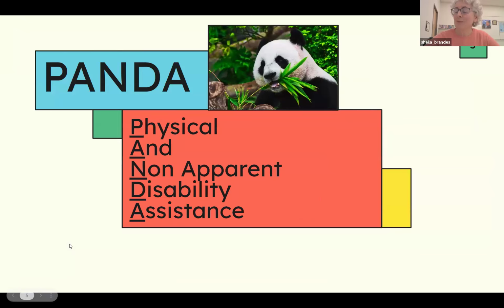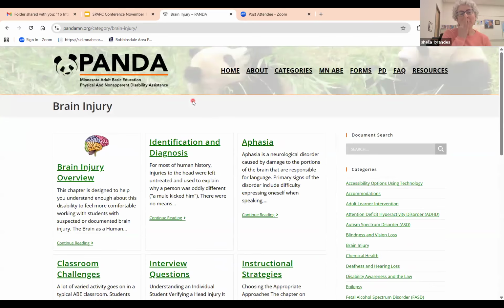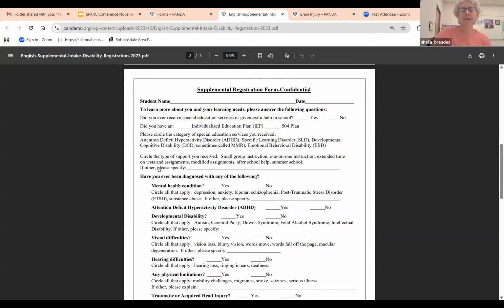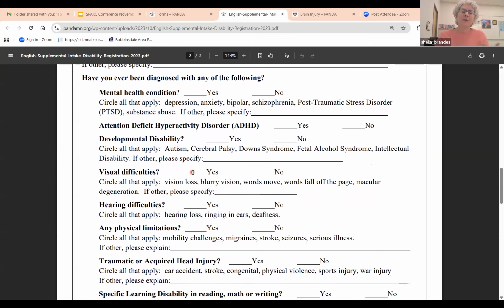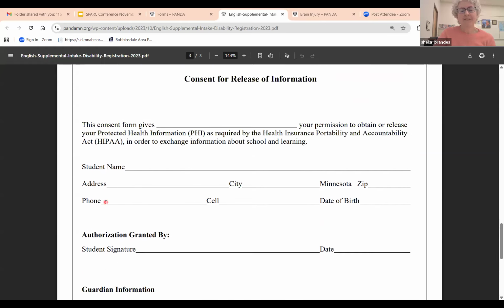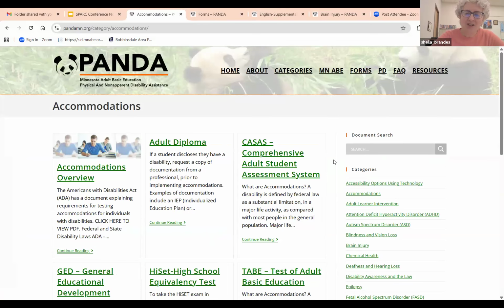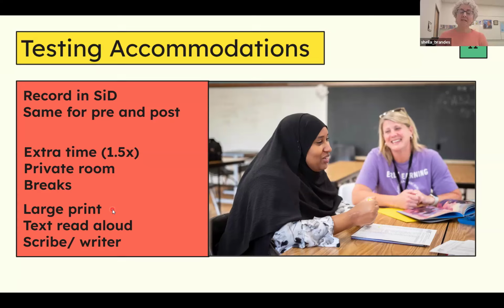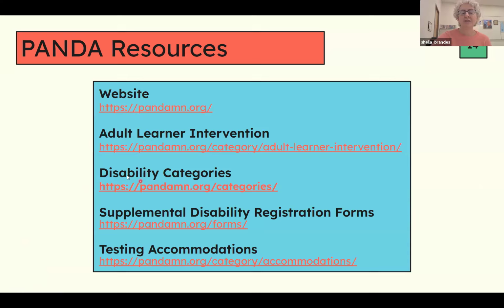Intake Strategies & Testing Accommodations for Sts with Disabilities -2025 Support Staff Conference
Would you like to identify students with disabilities during the intake process and communicate that information with teachers? Would you like to reduce testing-related anxiety in students? This workshop will offer intake strategies and testing accommodations that allow prospective students to share their challenges and feel more comfortable.
Participant Folder for Conference: